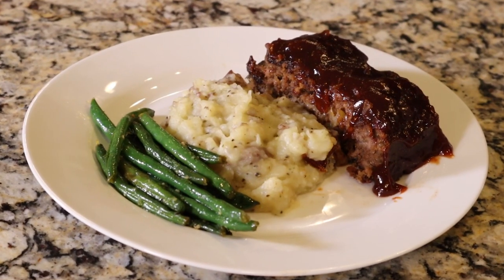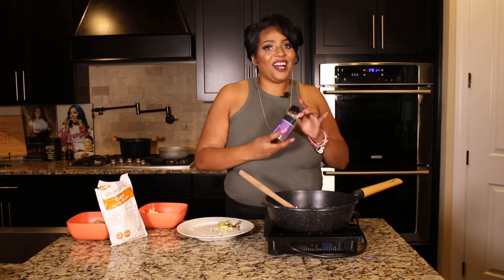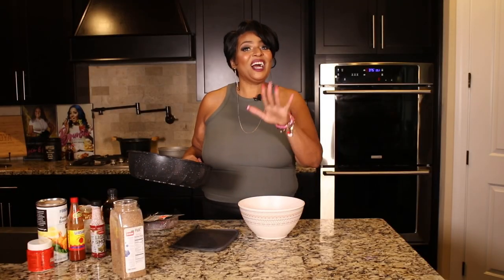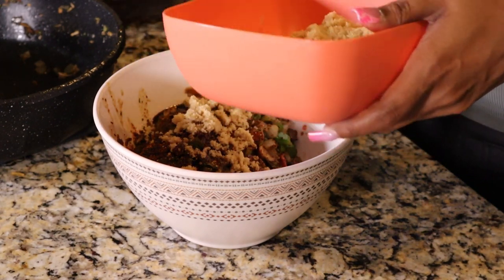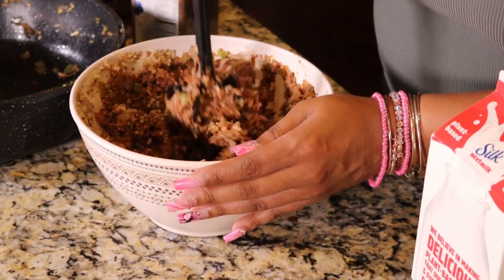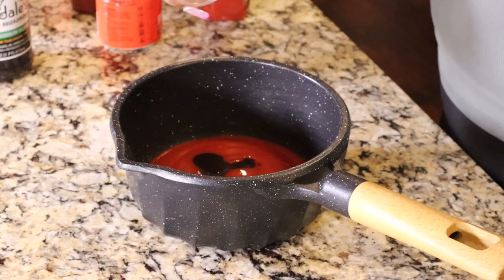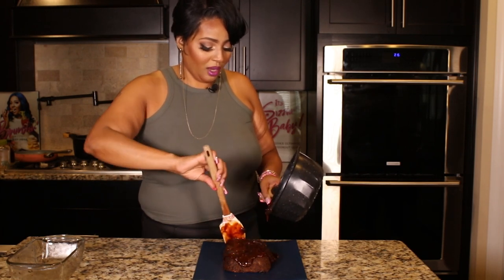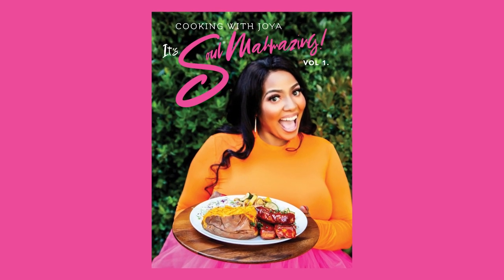Not-your-mama's Vegan Meatloaf | Back-to-School Vegan Dinner Idea | Chef Joya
Ready for a quick and easy (and delicious!) vegan dinner idea? I'm finally sharing my highly requested meatloaf recipe from my cookbook, It's Soul Mah-mazing! Pair it with my mashed potatoes and sautéed green beans, and you have a nutritious and hearty vegan meal that tastes better than the original. Trust me.

Brunchin’ with Chef Joya: Elevated Brunch Fare with a Vegan Twist
From My Ancestors’ Table: African & Caribbean Vegan Food for the Soul